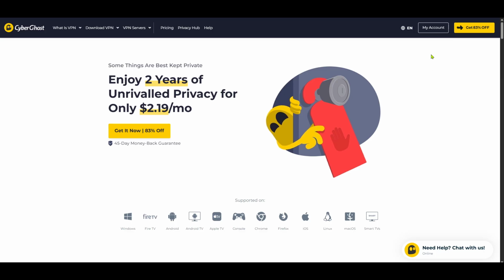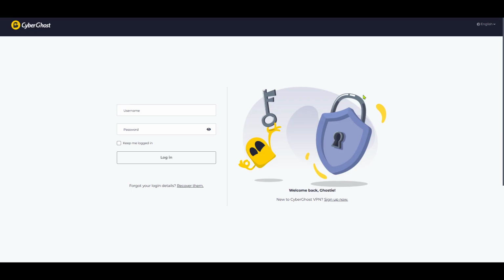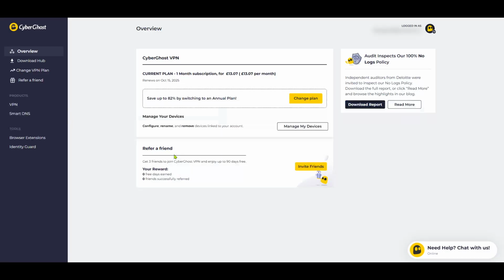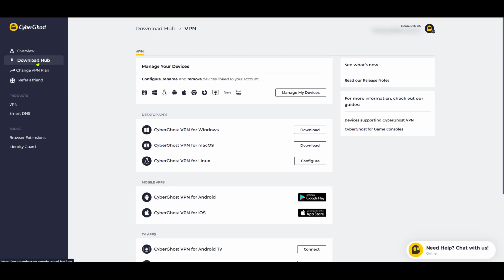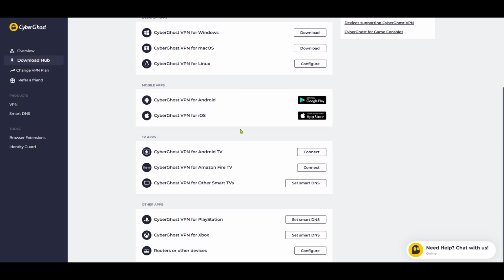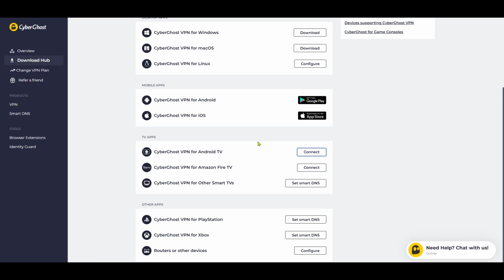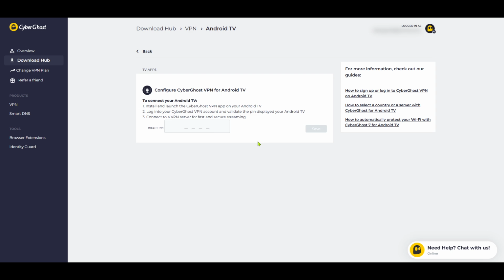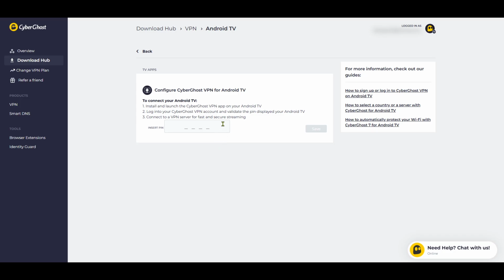How To Setup Cyberghost Vpn For Your Lg Smart Tv [2025 Guide]